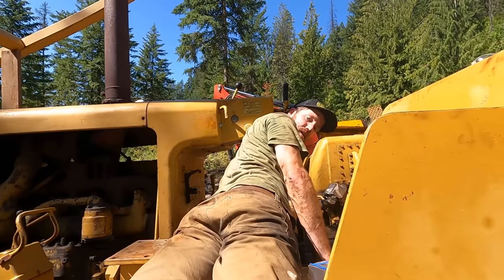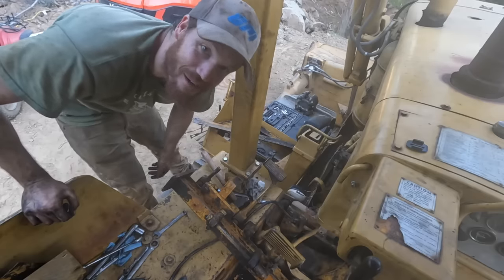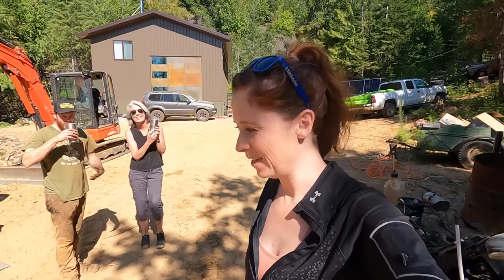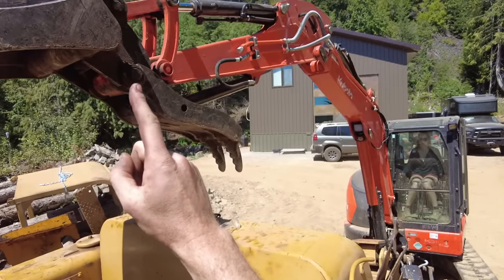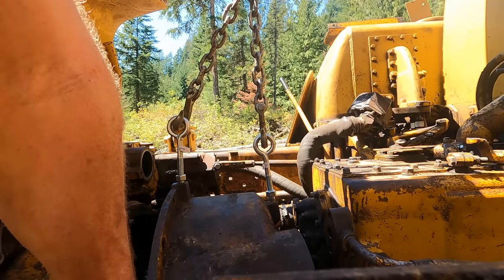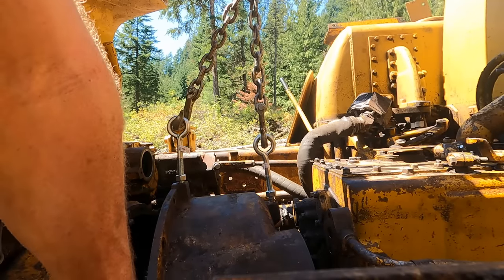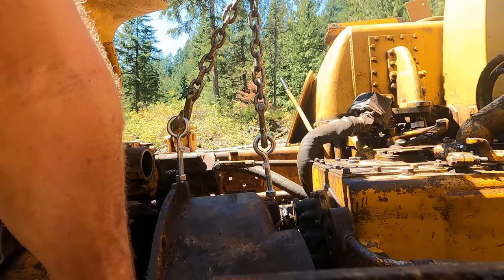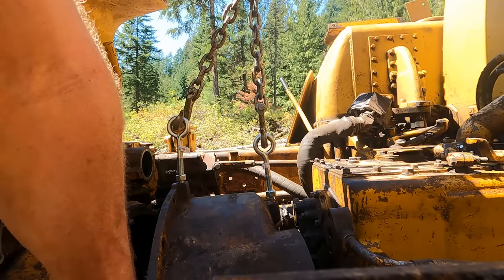Is this the END? | Pushed To Our Limits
We're not sure what to do next. // Get started with Huel today AND get a free t-shirt and a free shaker with your first order!

Mailing Address:
           Riley Casey
       105 Vermeer Dr

0:00 Introduction
0:30 Get The Bulldozer Home
1:37 Hoping it's the Scavenge Pump
5:00 Removing the Torque Converter
12:52 A Visitor Saves Us
17:59 We find out if we fixed it
22:39 Clean up our mess